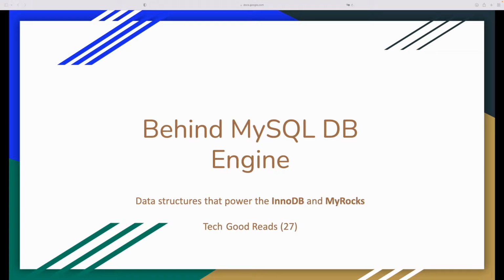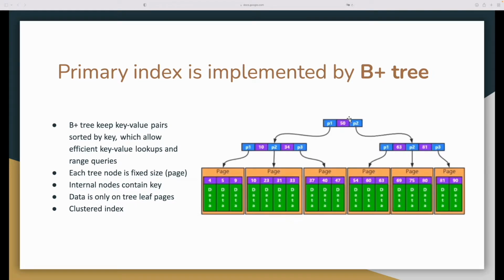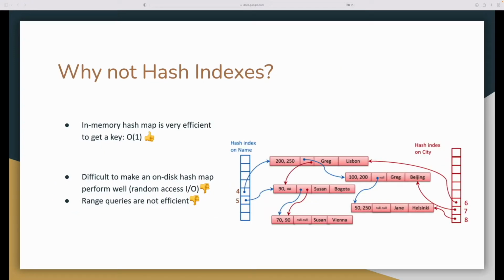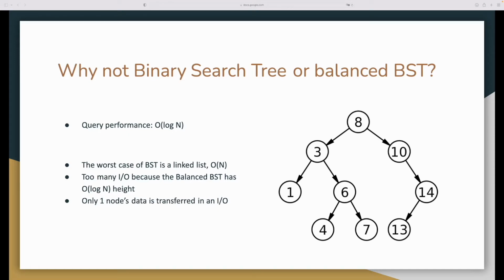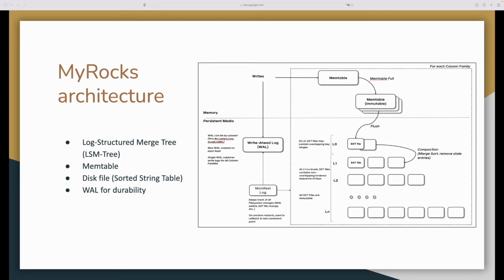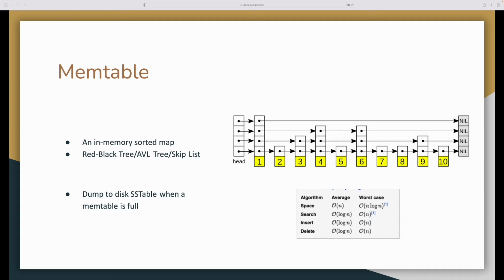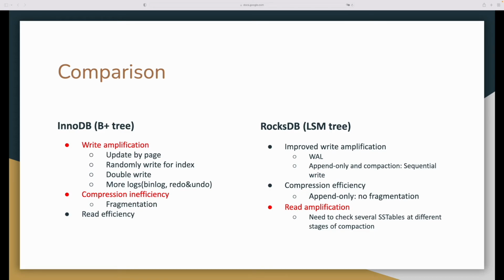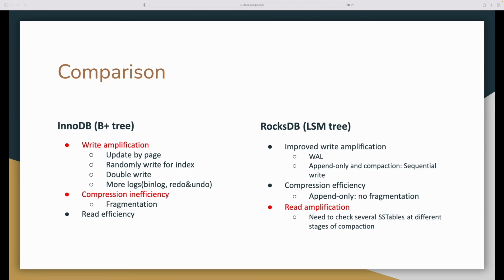MySQL Storage Engine: data structures that power InnoDB and MyRocks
MySQL uses pluggable storage engines to support different businesses. In this video, I will explain the data structures that power InnoDB and MyRocks.